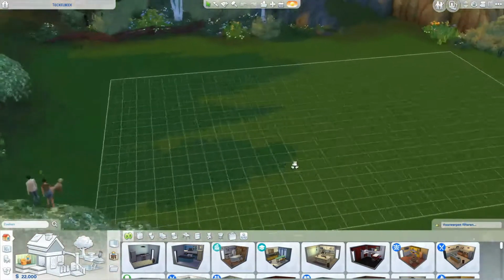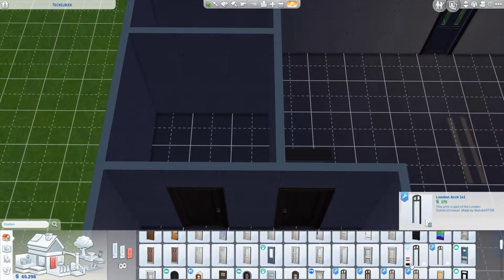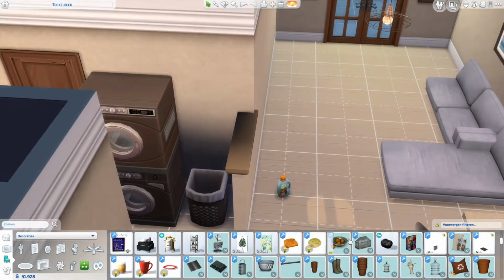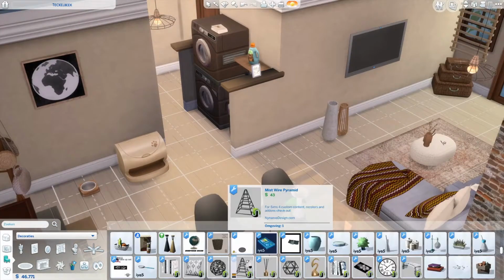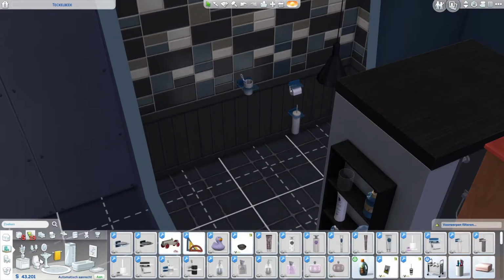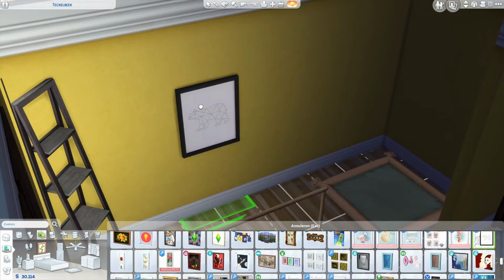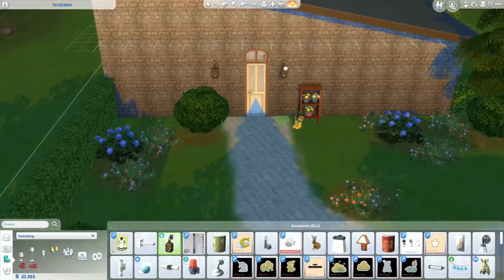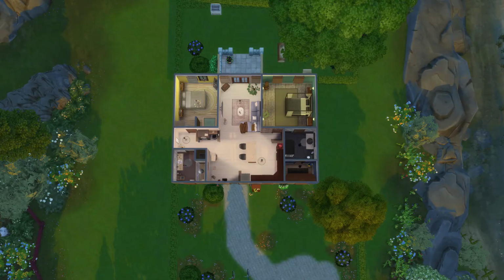Small(ish) Building - TS4 - House Built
Hello my small buildings!

Today I built another house based on a picture I found on Pinterest. Originally it was a small apartment building, but it turned into a small home along the way. Now it has a front and back garden with lots of space to just be.

The sims I created to live in this house are based on characters from a book I'm currently reading; 'Josh and Hazel's Guide to Not Dating'. I absolutely love the book. I can't wait to talk about it in a book review video. I will get you posted on Instagram!

You're are going to be okay today. Drink enough water!